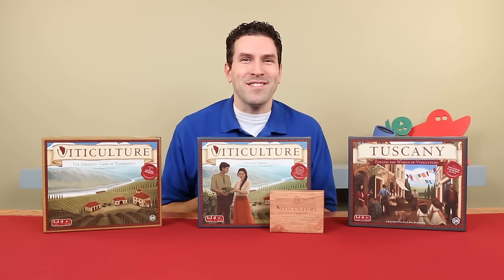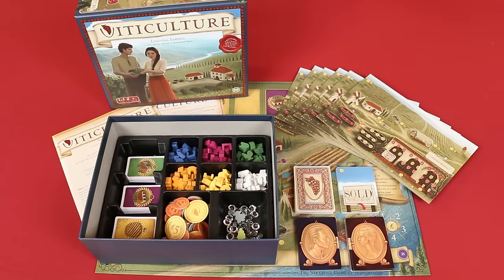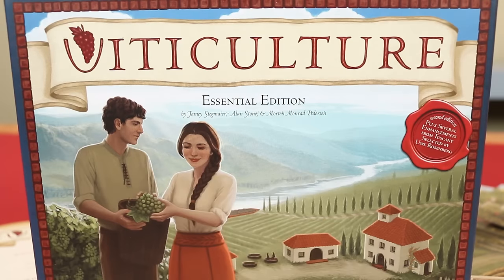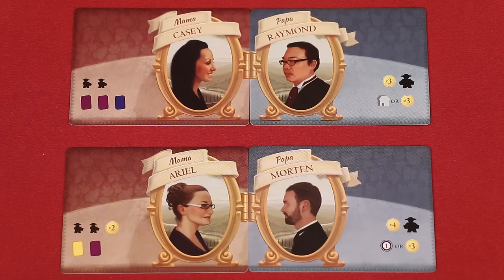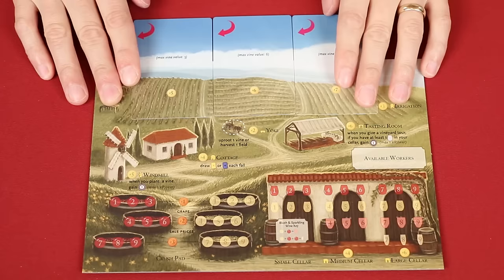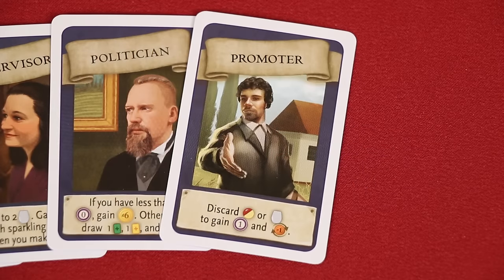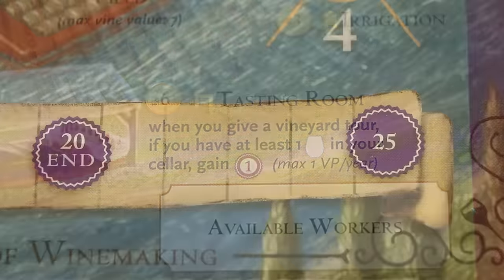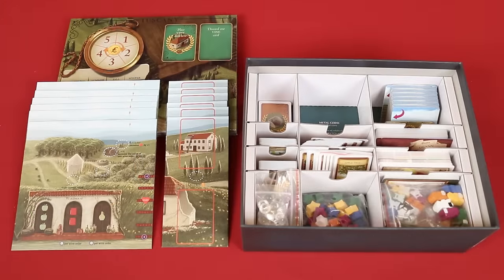Viticulture - Essential Edition - Overview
Watch It Played is a series designed to teach and play games!

In this episode we're going to learn about the components and game play of the "Essential" Edition of Viticulture.

Are you a publisher and want to send us a game that we might feature on our series?  Send it to:

Rodney Smith
Montague, PE
C0A1R0
Canada